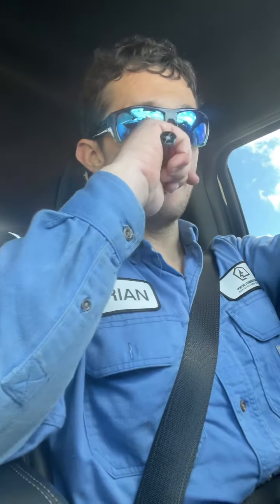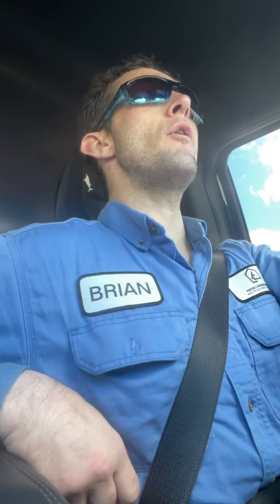Portable Generator Services: How To Buy A Used Generator.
When you buy a used car what’s the first thing you look at to see how “used” the car is? Okay well for generators. You look at the Hour Meter.  Some don’t have hour meters but the bigger generators do. And you can find “used” generators with only 10-30 hours on it. That’s basically new….